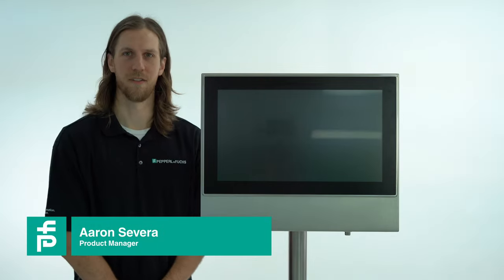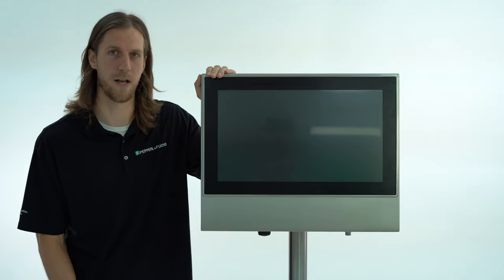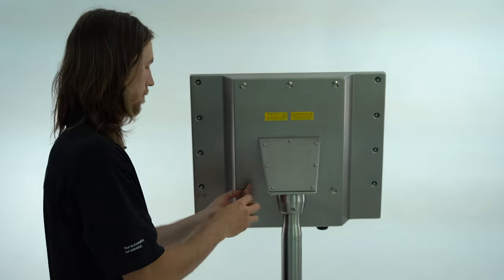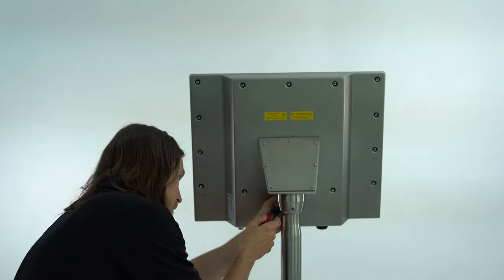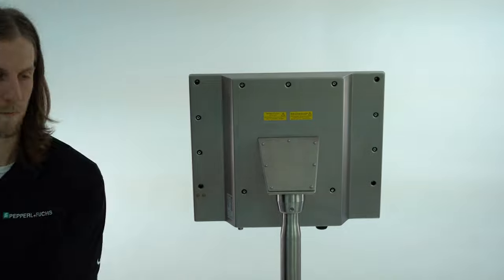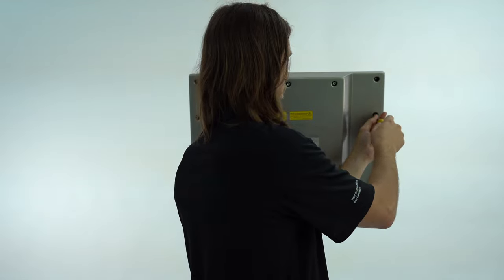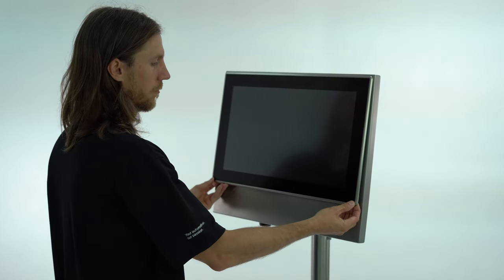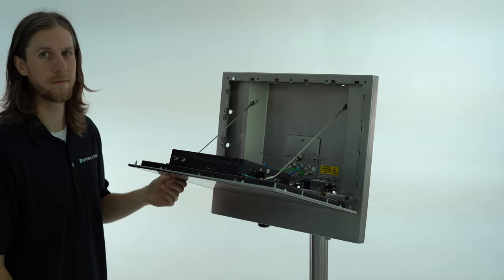How to Open/Close the Pepperl+Fuchs VisuNet FLX System Housing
- In this video, Aaron Severa – Product Manager for HMI Systems at Pepperl+Fuchs USA – provides a brief tutorial on how to open the VisuNet FLX HMI system housing to gain access to the internal PC components for wiring, commissioning and maintenance.